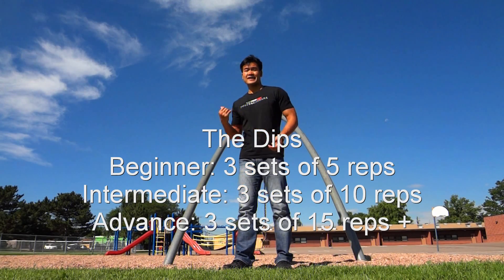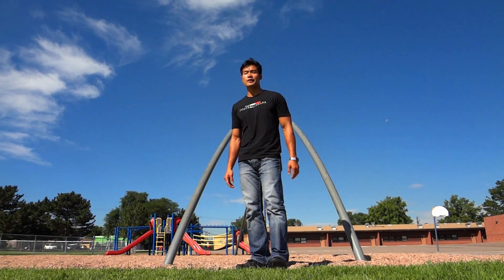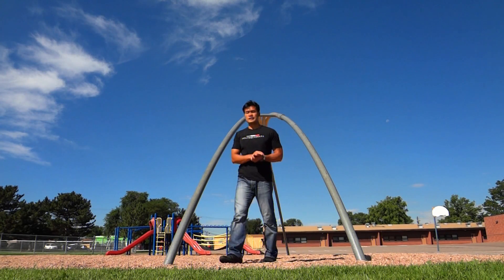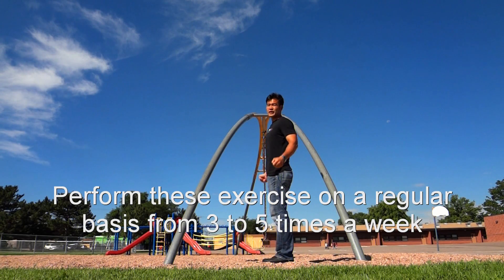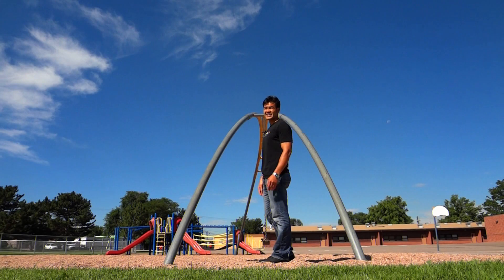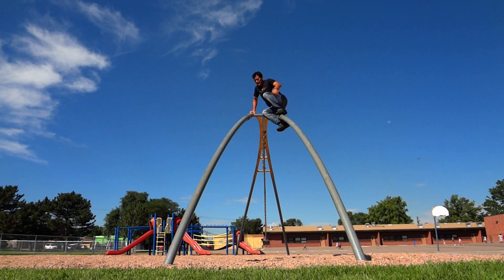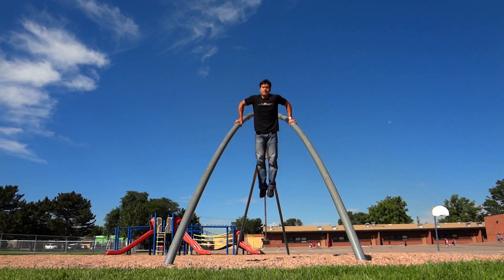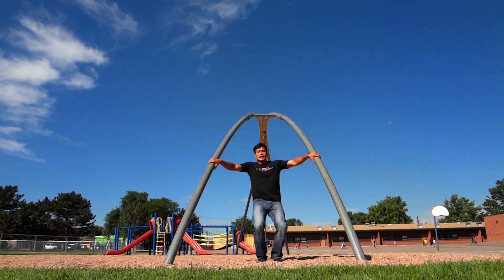Lats, pecs and triceps workout on the playground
At school playground you can try a lot of different workouts. Here I am going to show you one of them which is the dips to help you get your lower pecs muscles more bulky and stronger. The triceps are also a major group of muscle we are focusing on too. We will also work on the lats when we do our dips in a wider position or walking up and down the side of the swing as it gets wider.